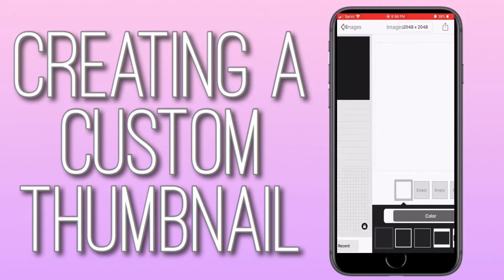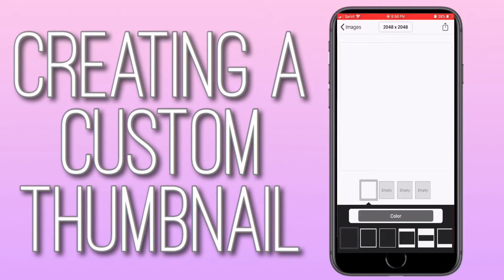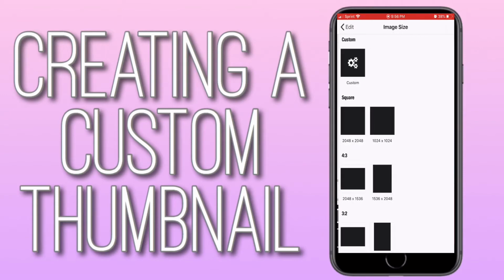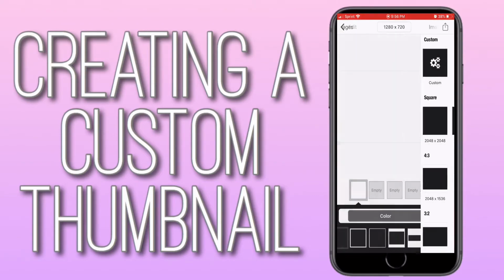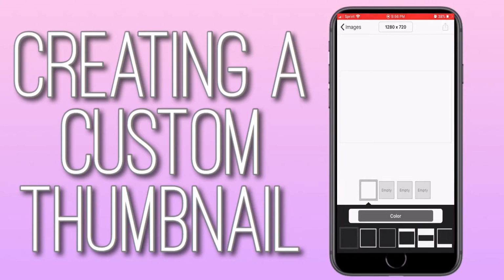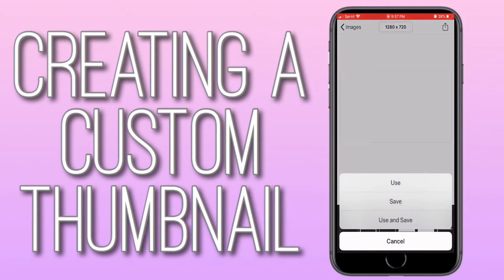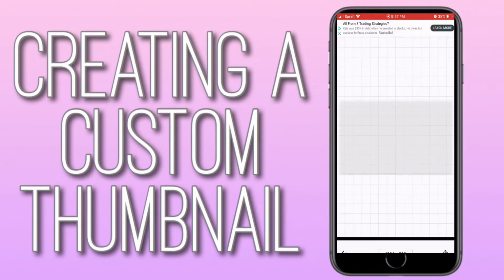How I Create My YouTube Thumbnail using PHONTO on my iPhone | 2019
Let me just say this, I am NOT a pro! Lol! I don’t normally do content like this but I was asked by a friend how I created my thumbnail. It's difficult to explain without showing him, so I recorded my screen while I created the thumbnail for my last video "How to heal from a broken HEART" which you can watch

Hopefully, this was helpful to you :)

Link to read "Thinking Like a Virtuous Woman Financially: 3 Money Lessons We Can Learn from Proverbs 31":

How I learned to whiten the background on my photo using FaceTune app:

*Email any questions, prayer requests, testimonies to . If there is a topic you'd like to see discussed, please feel free to include it in your email.

Link to my story of overcoming abuse and sexual addiction and finding my purpose:

"Pain, Promiscuity, Purpose: From Mess To Ministry":

Links to my eBooks:

"Not My Goodies: 10 Benefits of Practicing Abstinence Until Marriage":

"3 Ways To Strengthen Your Relationship With God":

Facebook ~ Thinking Like a VIRTUOUS Woman